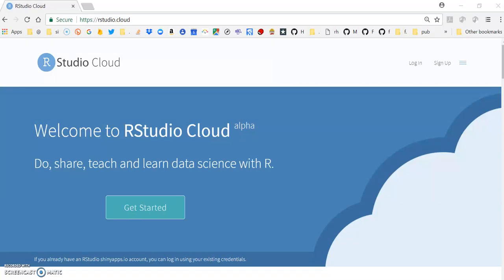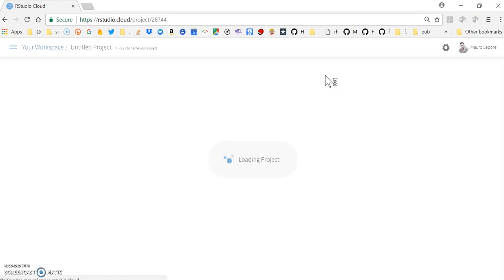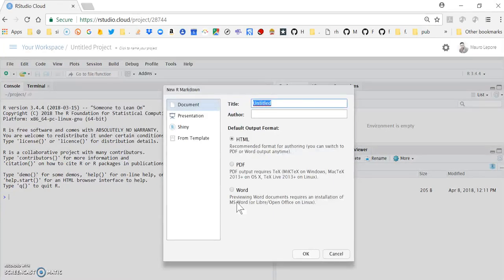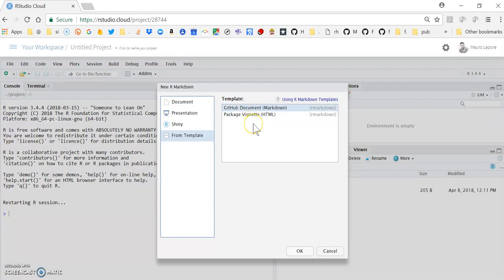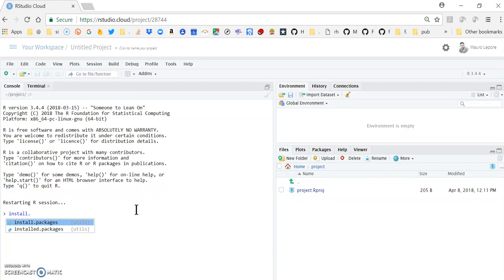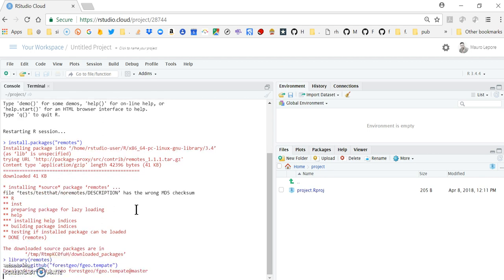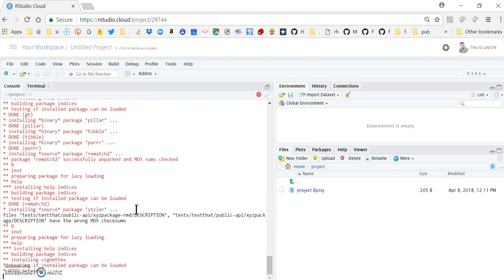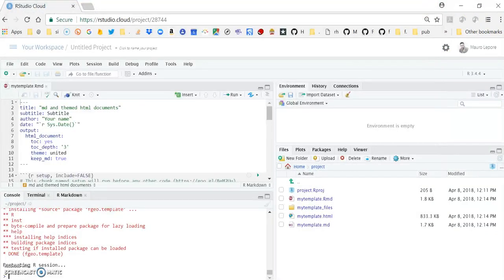Installing an rmarkdown template in rstudio.cloud